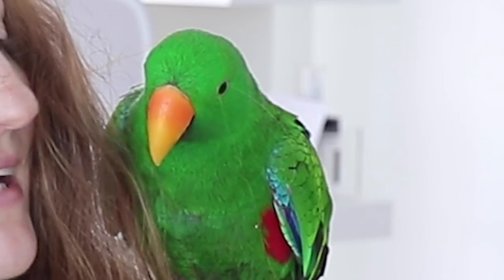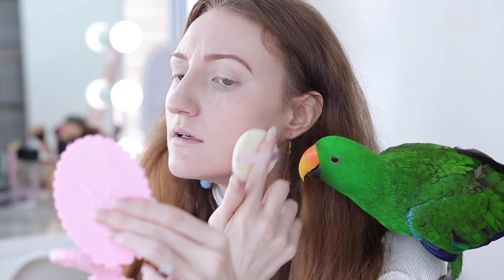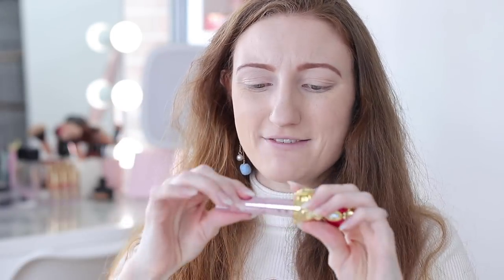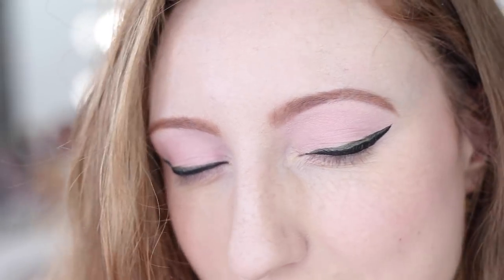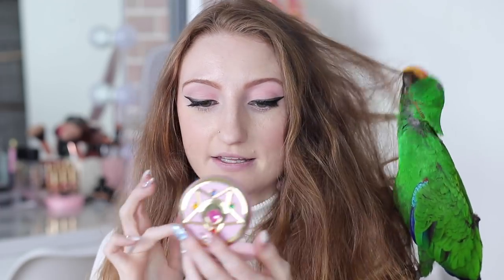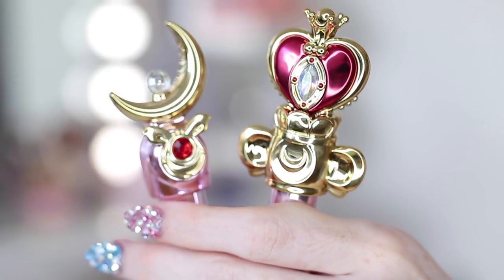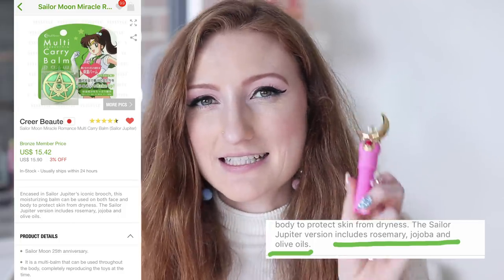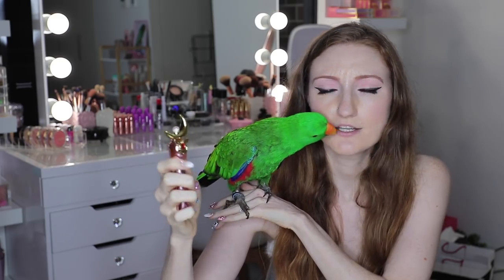$500 SAILOR MOON MAKEUP!! YESSTYLE HAUL & TRY ON!! FULL DAY WEAR TEST: IS IT WORTH IT?!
HUGE YESSTYLE HAUL / SAILOR MOON MAKEUP HAUL / TESTING SAILOR MOON MAKEUP / JAPANESE BEAUTY / WEAR TEST
All items listed below!!! My Instagram

THANK YOU SO MUCH YESSTYLE FOR GIFTING ME THESE ITEMS! This is not a paid endorsement - all opinions are my own.

I'm so excited about this Sailor Moon Makeup Haul! This is a $500 haul full of the most beautiful Sailor Moon Makeup from YesStyle. YesStyle is a Korean online store that sells a huge amount of Korean and Japanese makeup products, as well as Kfashion & Jfashion. I had so much fun filming this video, and I fell in love with every one of the products that I used. I think that the liquid eyeliners are absolutely incredible, and despite being quite sheer, I found the blush & face powders to be really lovely too.

Keep an eye out for my upcoming Sephora haul, and a huge AliExpress haul too. Plus i'll be reviewing Back to School Supplies from Wish.com soon as well!! (Good idea Mia Maples!!)